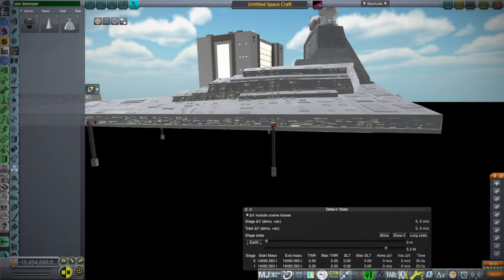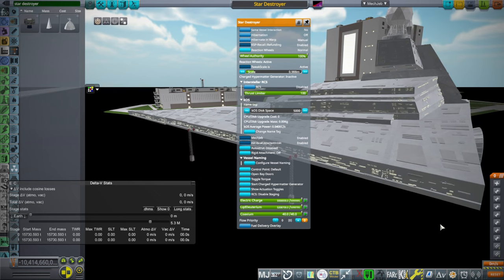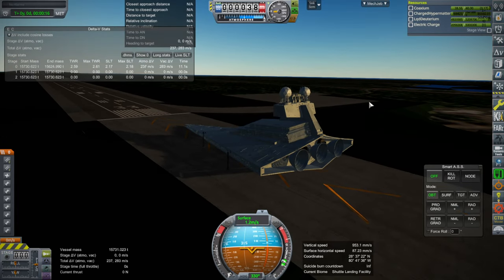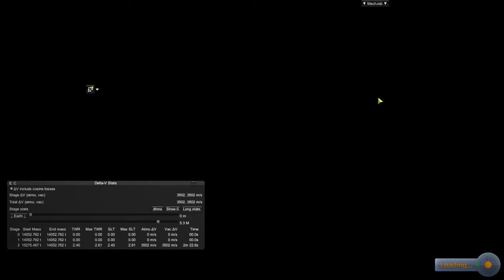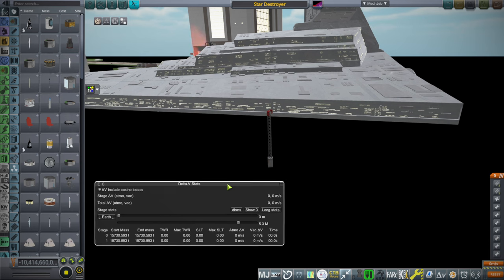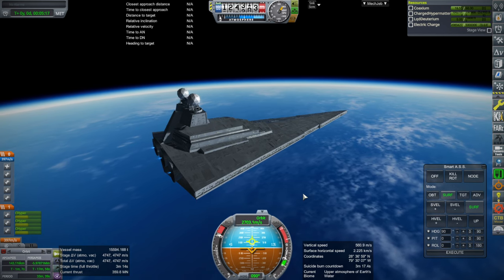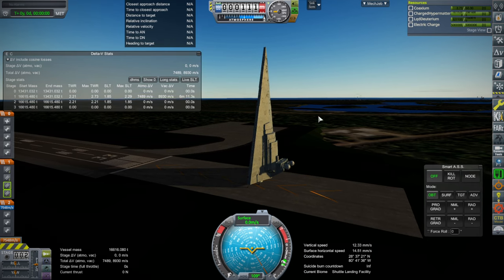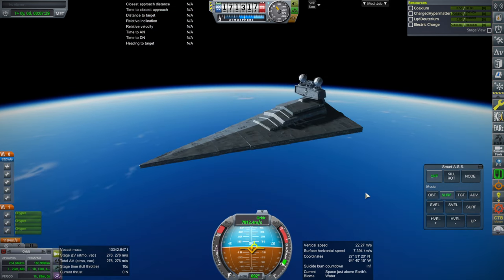Star Destroyer Accuracy Improvements and Launch Test in KSP 1.12 + RSS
I introduce Coaxium and Charged Hypermatter into the game to better match what the Star Destroyer and Death Star are supposed to run on. New mod update